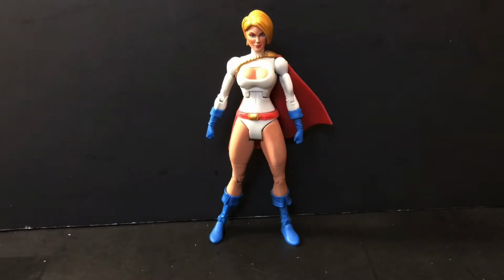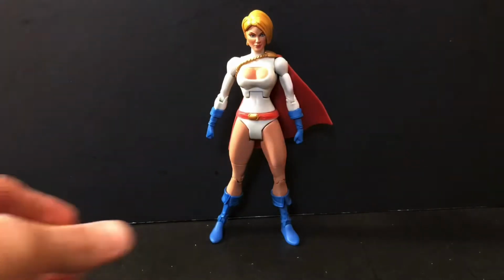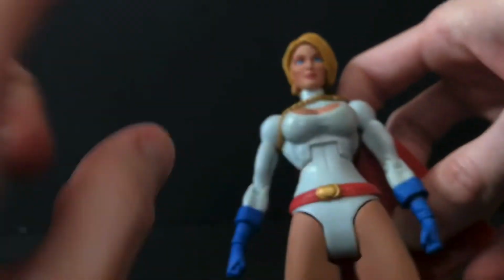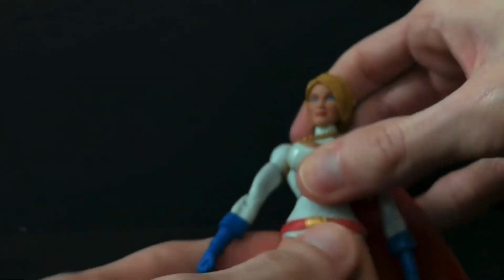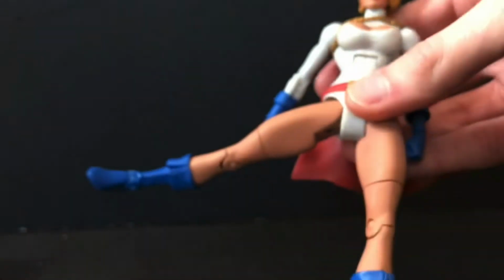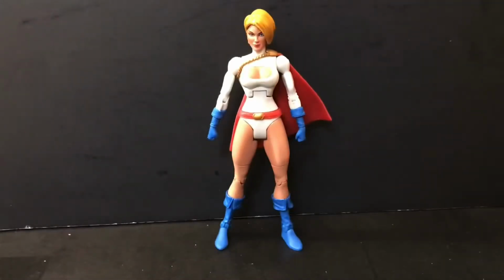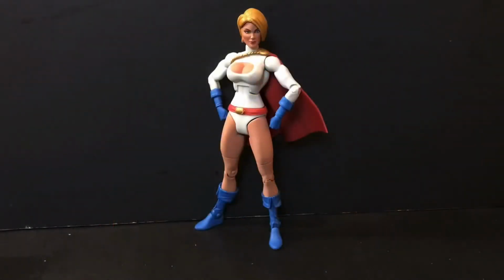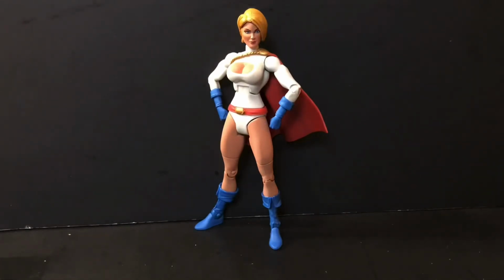FBFD#4: Mattel DC Universe Classics Wave 10 (Imperiex) Powergirl Review